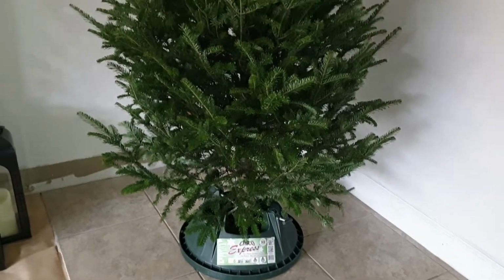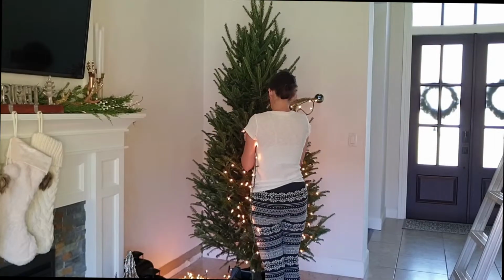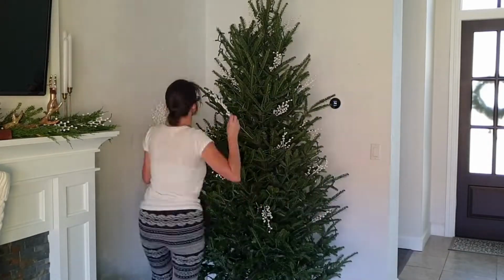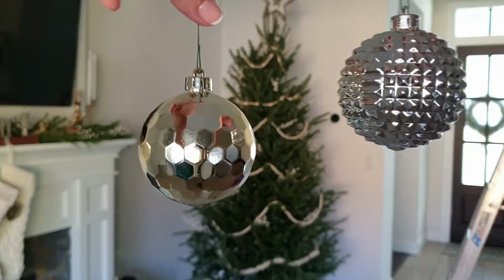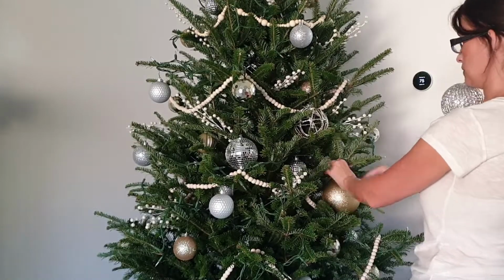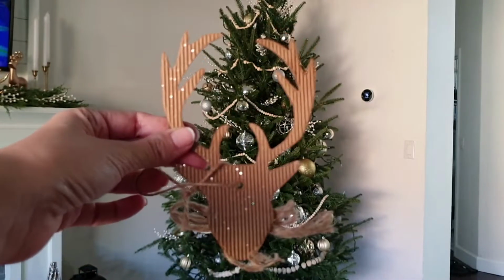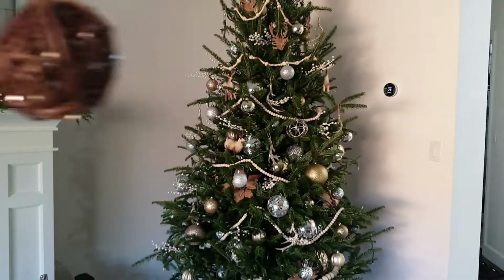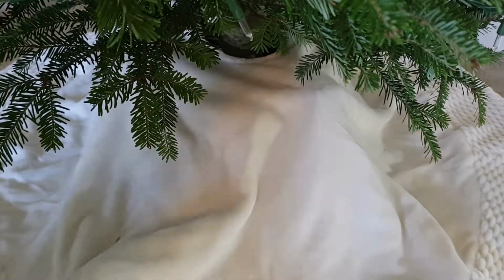How To Decorate A REAL Christmas Tree {Tips And Tricks I've Learned Throughout The Years!}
How To Decorate a REAL Christmas tree! I am sharing the BEST tips and tricks that I've learned throughout the past few years in decorating real Christmas trees! Come decorate with me!

Rustic Glam Star Topper (similar)

Gold And Silver Ornaments:
Gold And Silver Ornament Set (similar)
Silver Ornaments
Similar Mercury Balls
Similar 4" Champagne Balls
Similar 4" Silver Balls

Rustic Ornaments:
Merry Christmas Wood Ornament (similar)

Tree Skirt (similar)